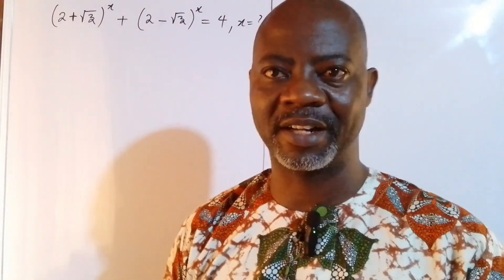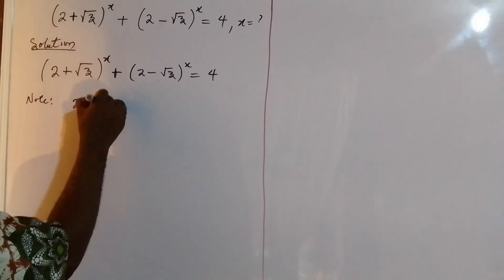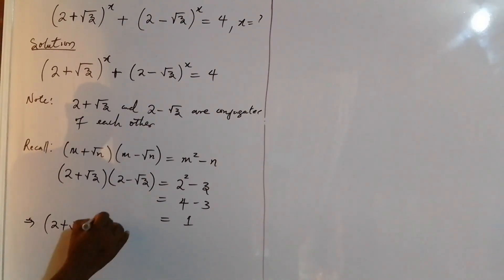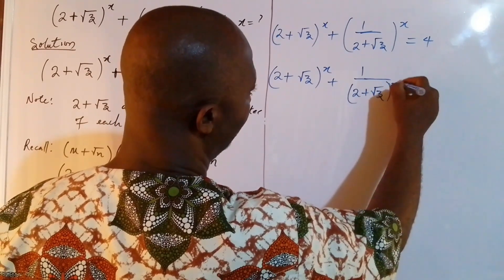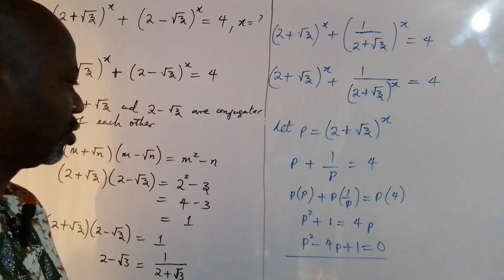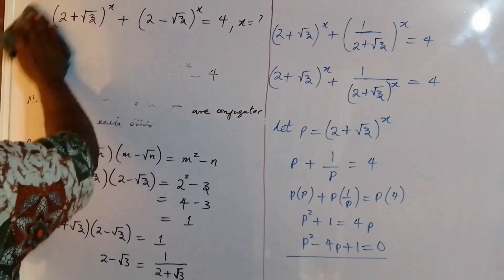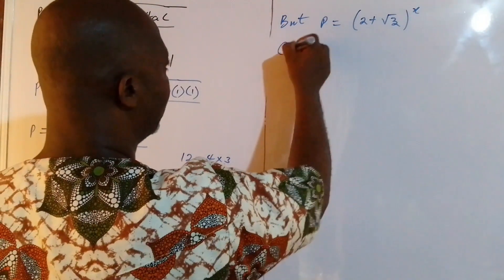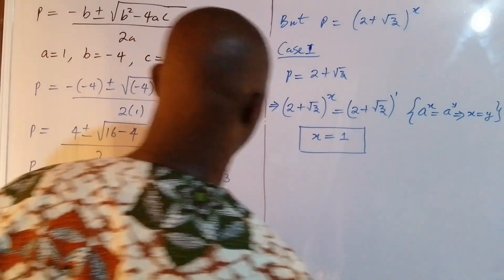Chinese Math Olympiad Challenge | A Nice Math Olympiad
Math Olympiad Problem
Algebra Problem
Olympiad Mathematics
math
olympiad mathematics
math olympiad preparation
mathematics
maths
math olympiad questions
math olympics
math problems
olympiad
premath
algebra
sybermath
algebra 1
math puzzles
math way
algebra 2
sat math
quadratic equations
algebraic equations
khan academy
pre math
imo
math olympiad
how to study math
college math
algebra problem
precalculus
math tournament solutions
equations
mathematical olympiad
challenging math
trending mathematics
olympiad math
maths challenging questions
how to solve a system of equations for x and y and z
algebra problems
find x
math olympiad 2022
mind your decision